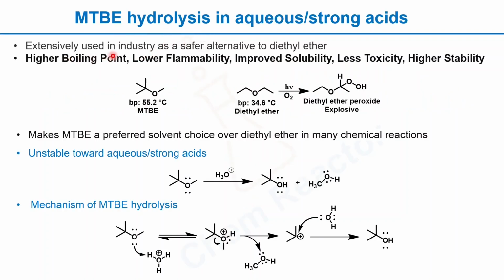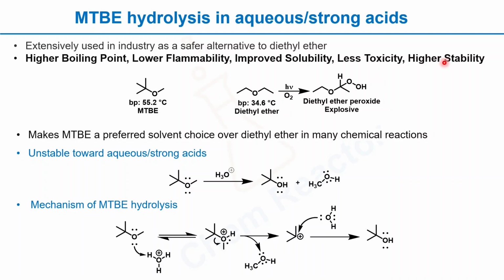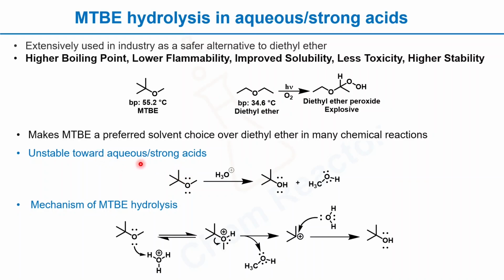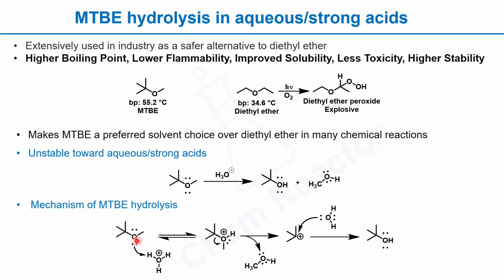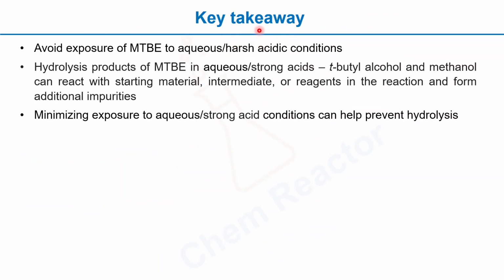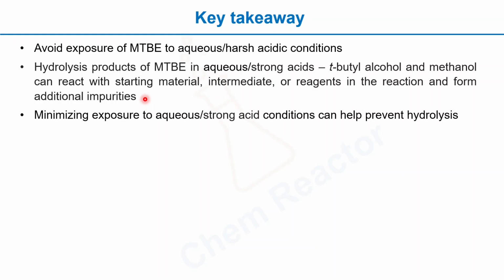MTBE I tert-Butyl Methyl Ether (MTBE) Hydrolysis in Acid: How Does it Work? I Strong Acids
In this video, I discussed the reaction, reaction mechanism, and preventive measures to avoid unwanted hydrolysis of MTBE. Whether you're a chemistry enthusiast or a professional in the field, this insightful discussion sheds light on MTBE's behavior in acidic environments. Don't miss out – watch now to deepen your understanding of this intriguing chemical process!

For more details:
1. Hydrolysis of tert-Butyl Methyl Ether (MTBE) in Dilute Aqueous Acid
7. HATU I HATU Coupling: Challenges Associated with the Byproducts I Amide bond formation I Amide bond